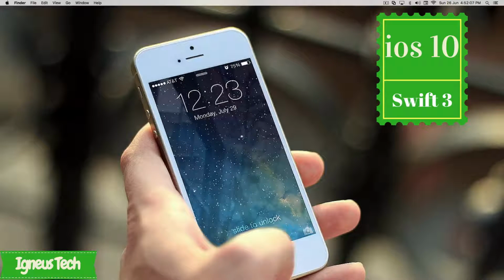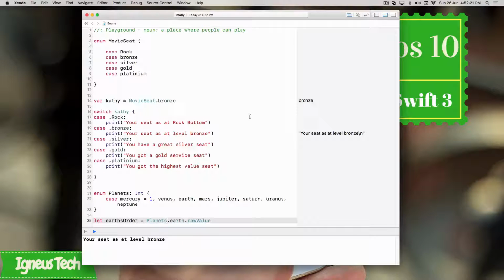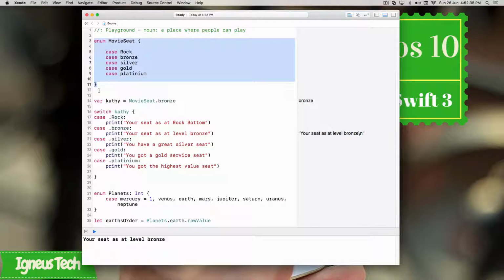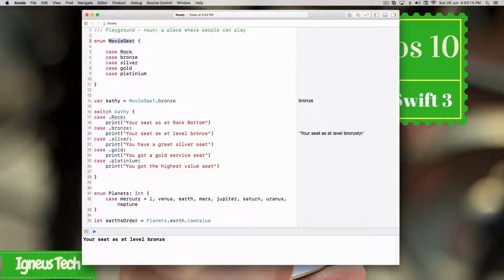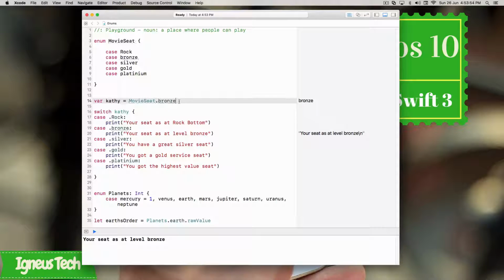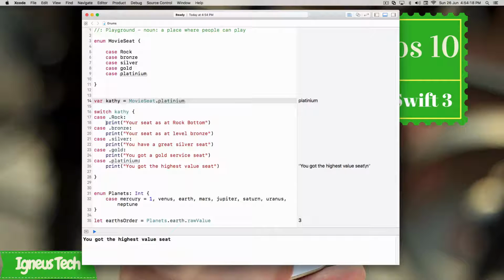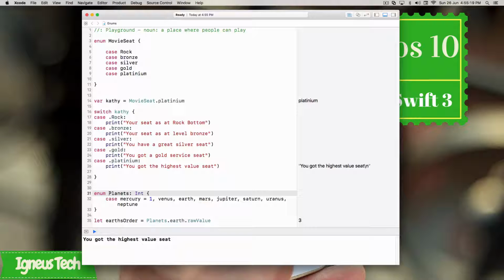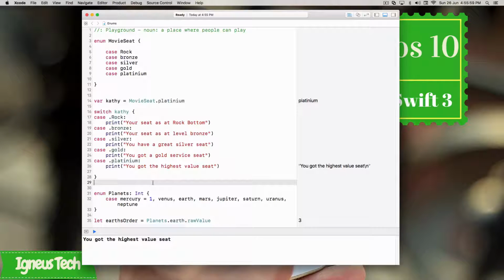swift5 Enums in swift 3